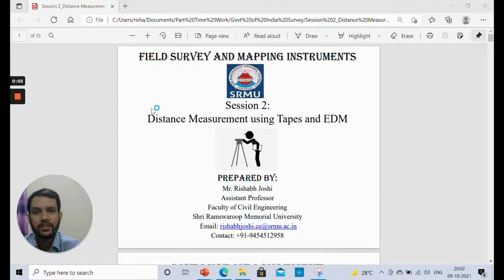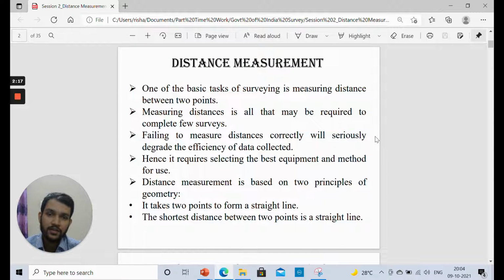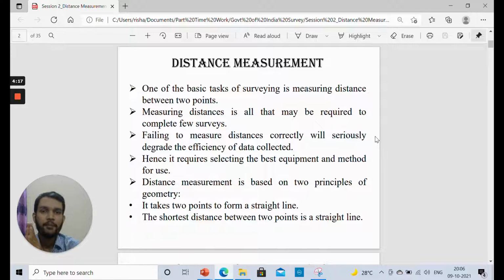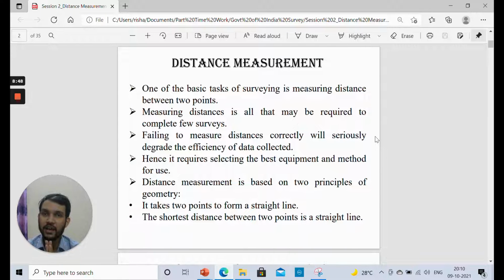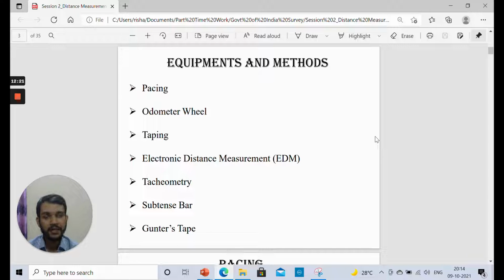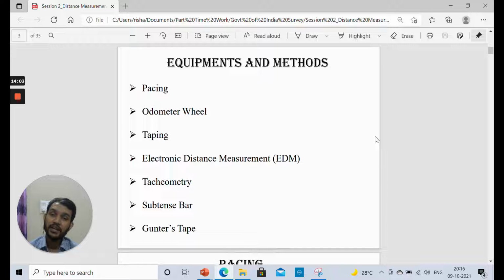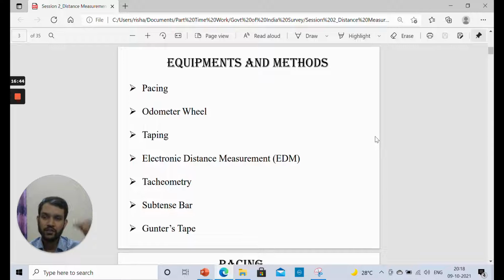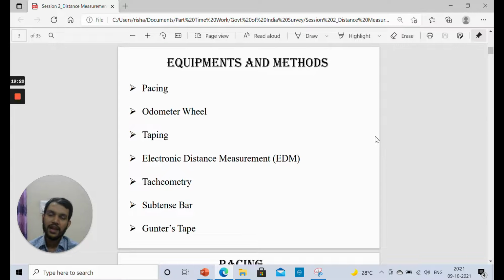Distance Measurement using Tapes and EDM Part 1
Distance measurement, Tapes, Electronic Distance Measurement